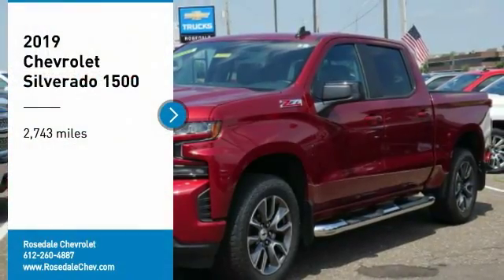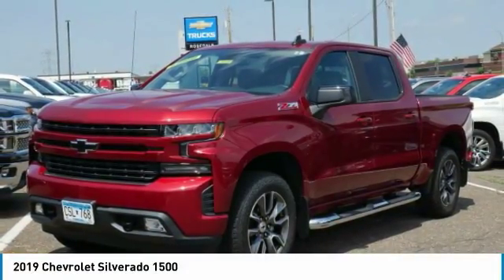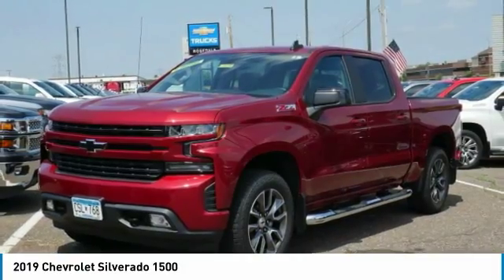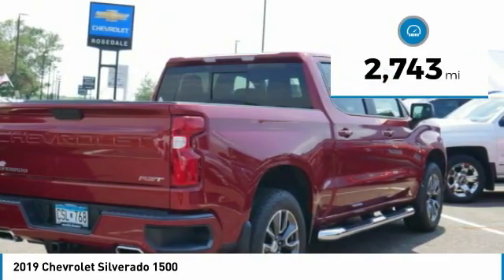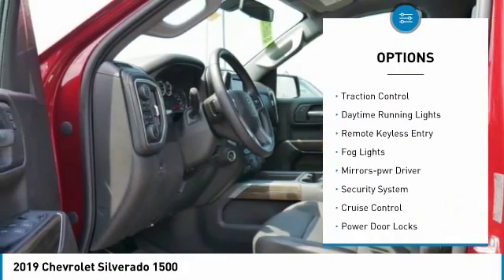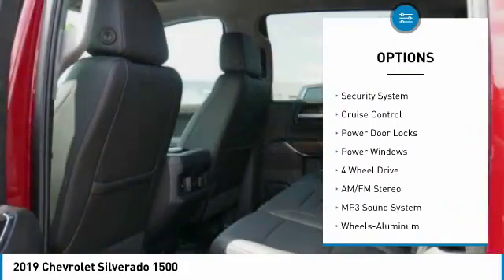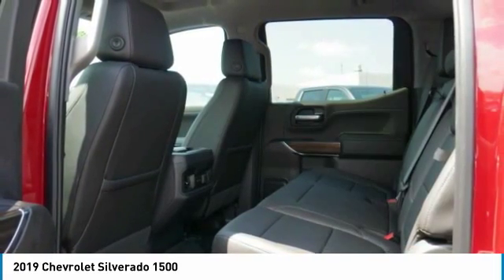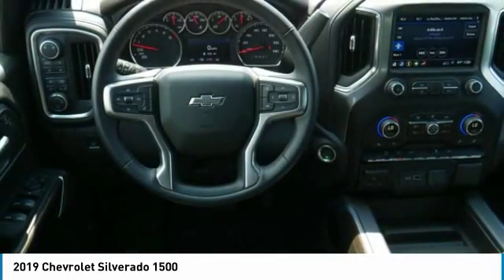2019 Chevrolet Silverado 1500 Roseville, Fridley, St. Paul, Minneapolis 195890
Rosedale Chevrolet
2845 Interstate 35 W

Price includes: $1,000 - General Motors Consumer Cash Program. Exp. 07/31/2019, $1,750 - Chevrolet Bonus Cash Program. Exp. 07/31/2019